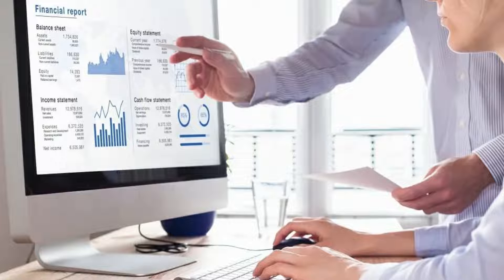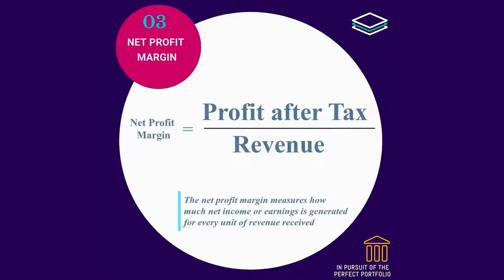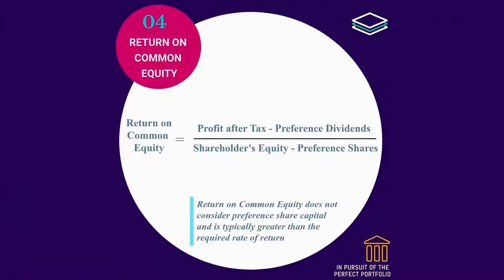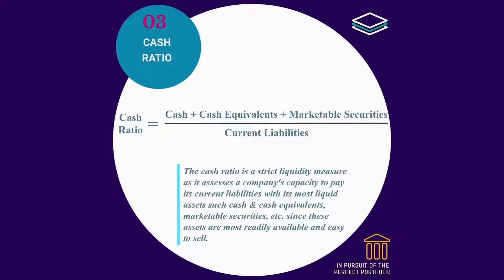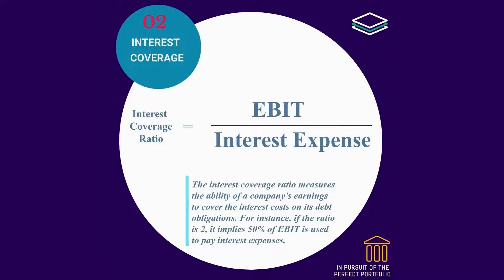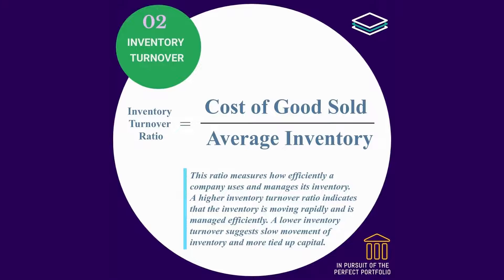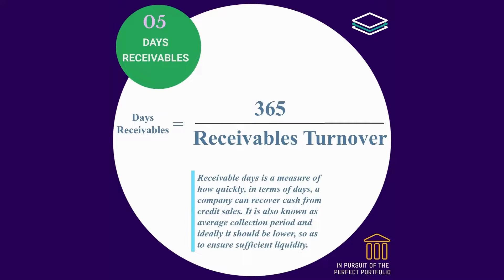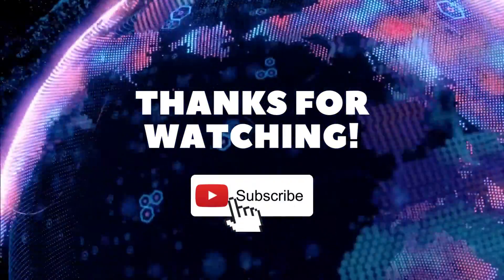Financial Ratio Analysis - A Comprehensive Guide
Financial Ratio Analysis is a quantitative method of gaining insight into a company’s financial health by studying its financial statements. It is the technique of comparing a relationship or ratio between two or more line items of financial data from a company’s financial statements, and is used to gauge company performance and as a way of making fair comparison over time and between different companies and industries.

In this learning video, we will cover the following financial ratios:
1. Profitability Ratios
2. Return Ratios
3. Liquidity Ratios
4. Solvency Ratios
5. Activity Ratios

x